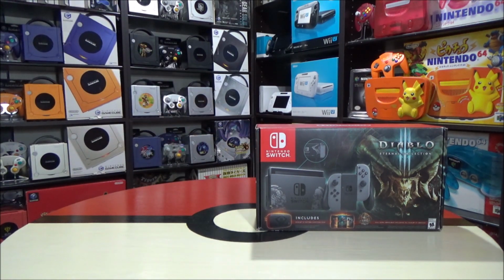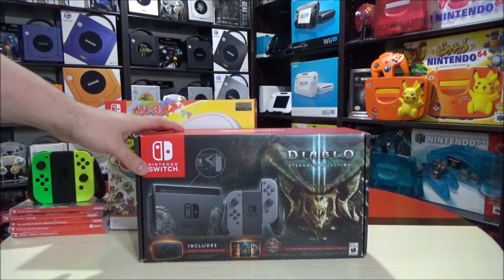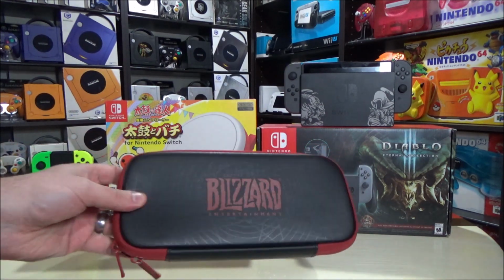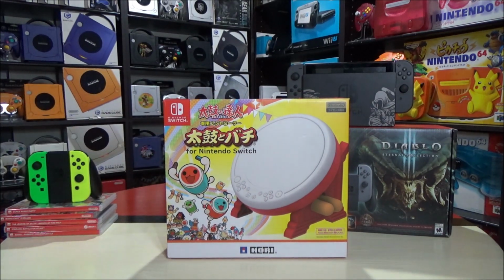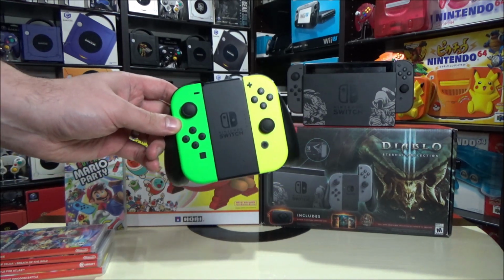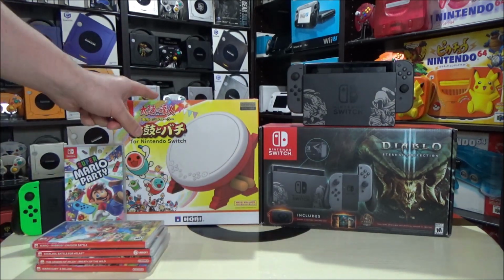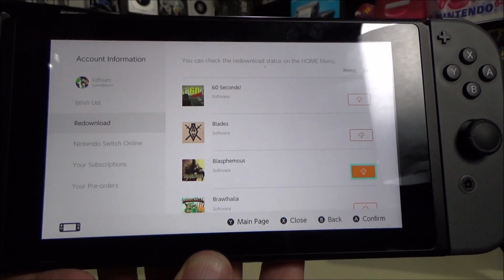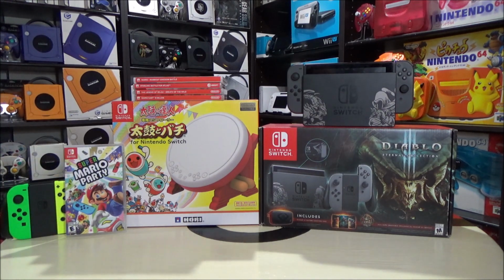High RISK High REWARD - I Bought His Entire Switch Collection for $350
Turns out this Switch collection is worth over $1000. The Diablo Nintendo Switch console alone made this deal worth it, but it came with a stack of games, a drum controller, and extra accessories. Ever had a deal work out better than you expected?

Many thanks to my awesome Nintendo Fan Patrons Jack Dooley, Peanutbuttertoastguy, Abdulla Mahboub, Geoff the Hero, Grant, Celina, Braxton, Luna, Yannick Grenier, Derek Garcia and Christian Vazquez!

0:00 Introduction & Bundle Overview
0:39 Giveaway Winner
0:56 Diablo Nintendo Switch Boxed Console
3:42 Rare Drum for Taiko no Tatsujin
4:52 Nintendo Switch Games
7:48 Extra AC Adapter & Joy-Con Charging Station
8:30 Downloaded Games on the System and DLC
9:11 $1000 Bundle Conclusion